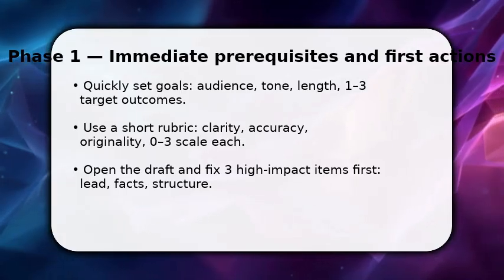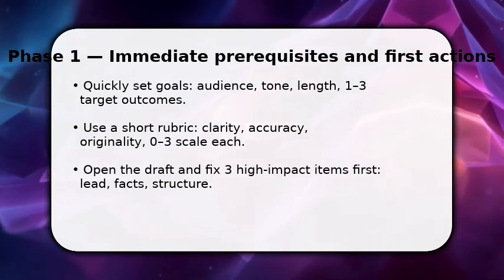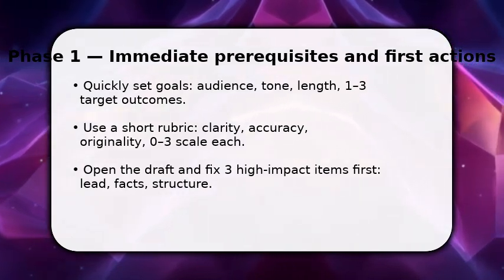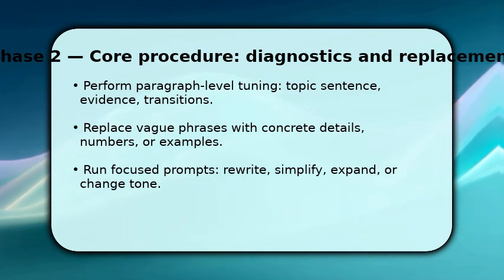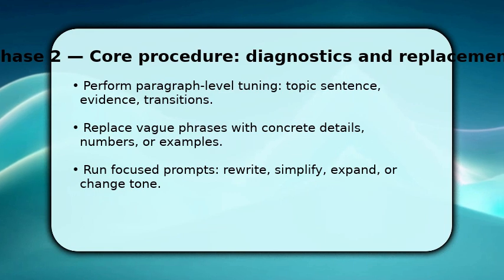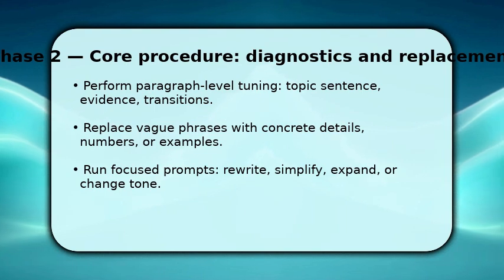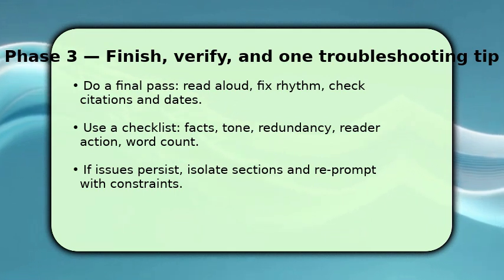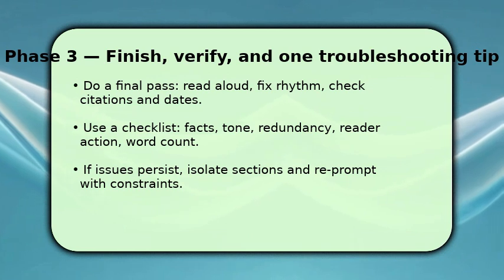How to Fix Ai Writing - Easy Guide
How to Fix Ai Writing - Easy Guide | 🔒 Surfshark VPN Deal — Stay private and secure. $1.99/mo + 3 Months Free ▸

Discover the secrets to correcting AI-generated text in this easy guide. Learn practical tips and tricks for identifying errors, making edits, and ensthy improving coherence without professional expertise.

fix ai writing, AIwritingcorrection, EditaiText, ImproveCoherence, Easy Guide to AI Writing Fixes, Identify Errors in AI Text, Making Edits on AI Generated Content, Enhancing Coherence of AI Written Pieces, Practical Tips for Correcting AI-Generated Work, No Expertise Needed: Edit Your Own AI Writing